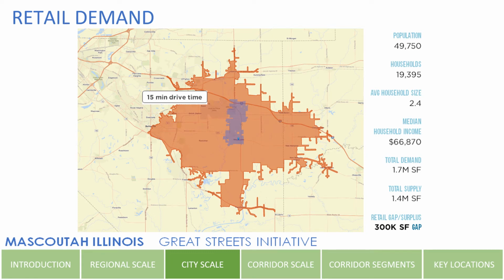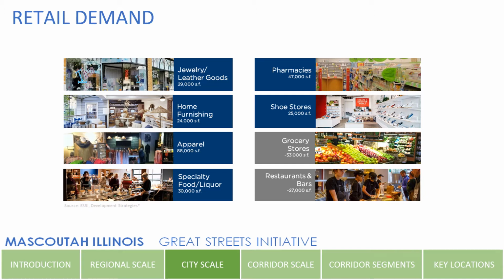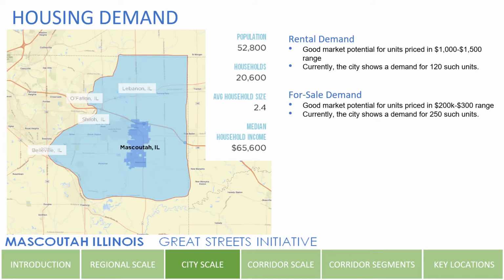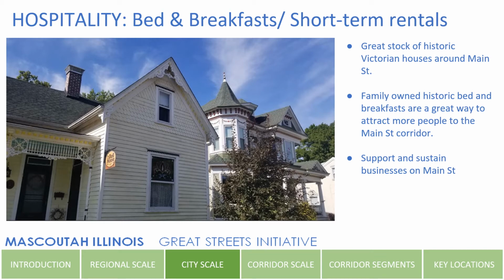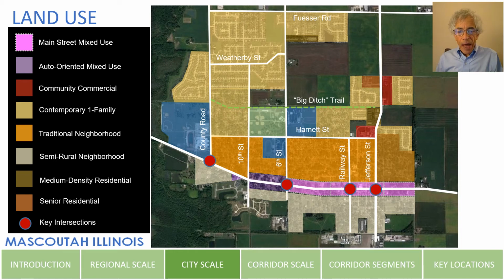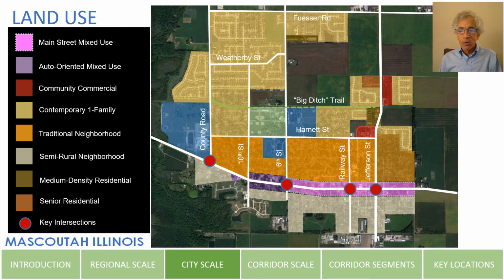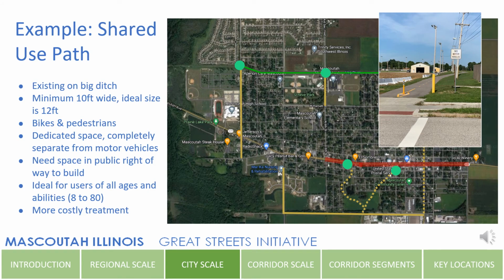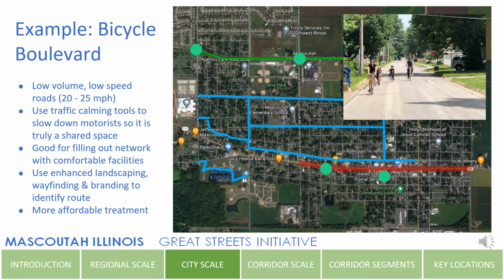Great Streets Video 3 Survey 2 City Scale Options